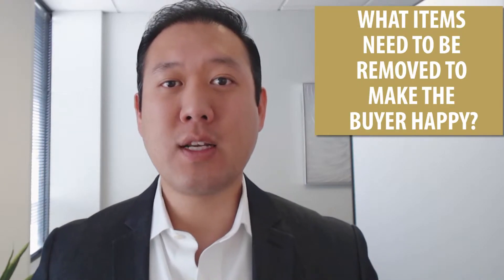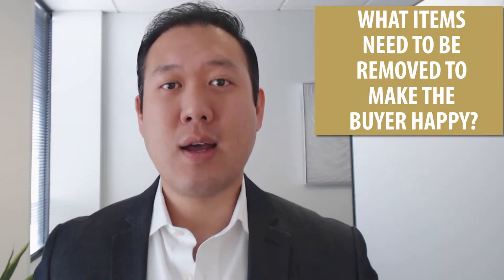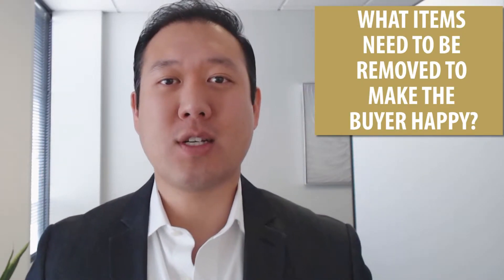Laguna Niguel Real Estate: Sellers: “Spark Joy” in Potential Buyers With These 3 Decluttering Tips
Whether your home is already on the market or you’re just now thinking of listing, decluttering your home is a must. But what’s the best approach for whipping your listing into shape? Well, in light of her recent popularity, we’re pretty sure that pop culture icon and organization guru Marie Kondo has a few tips that could help. Today we’re going to share an easy, three-step guide inspired by Ms. Kondo herself, so that you can make sure your property “sparks joy” when buyers step inside. To learn more, watch this short video.